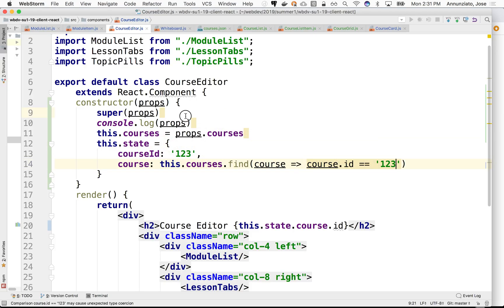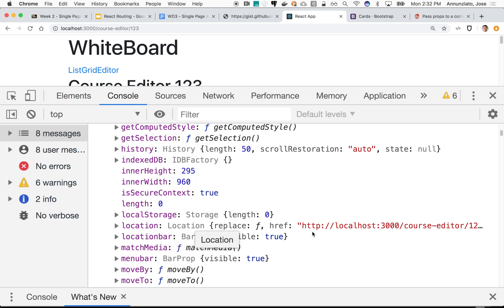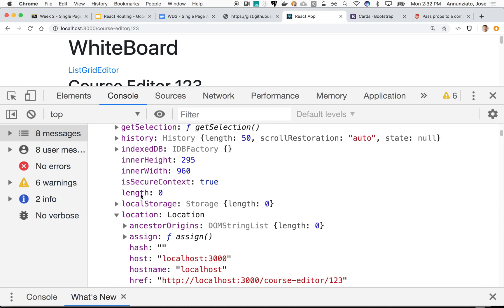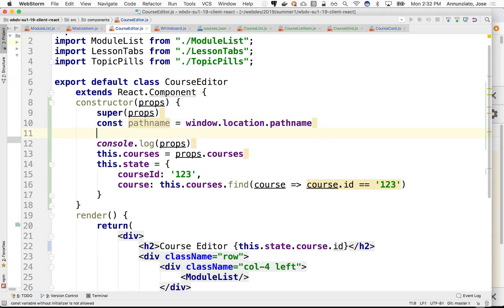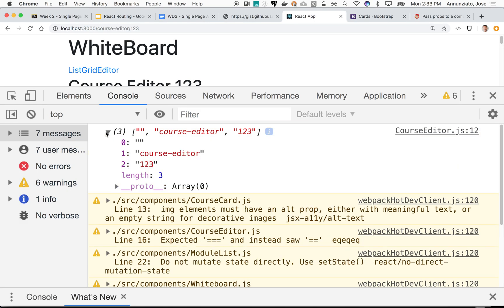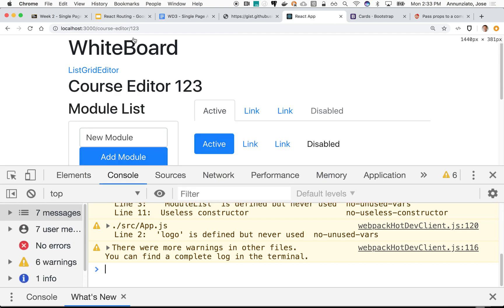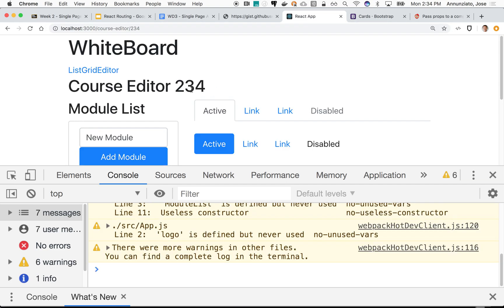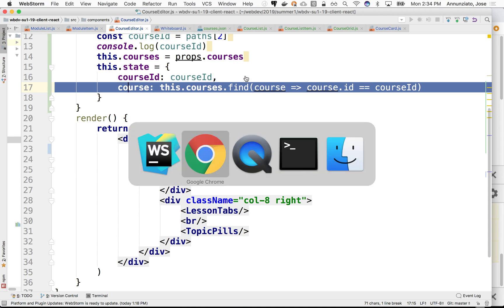W3 1 6 parsing path with window location pathname